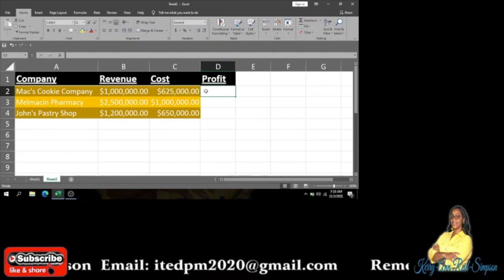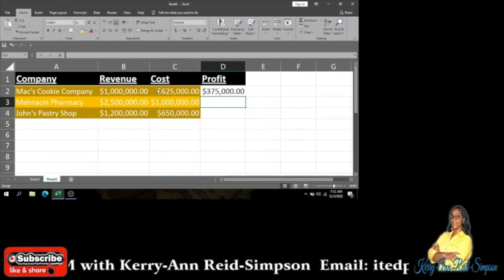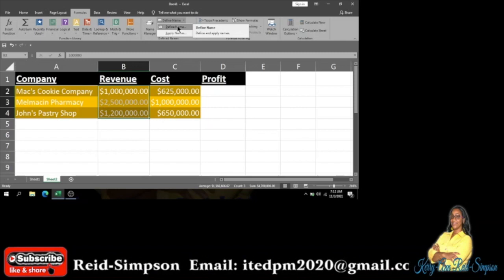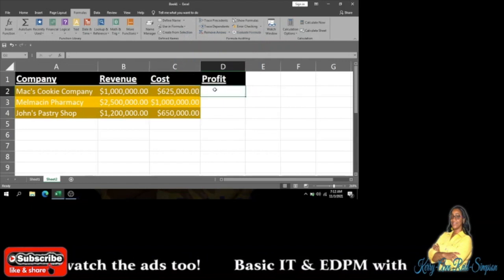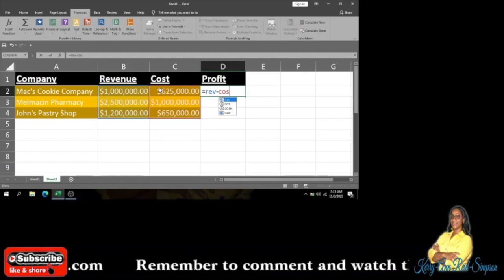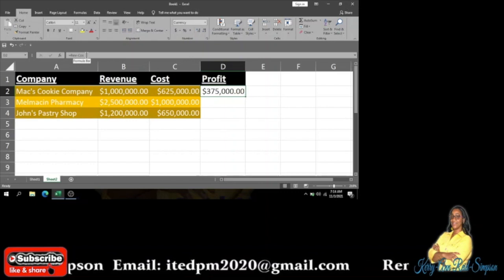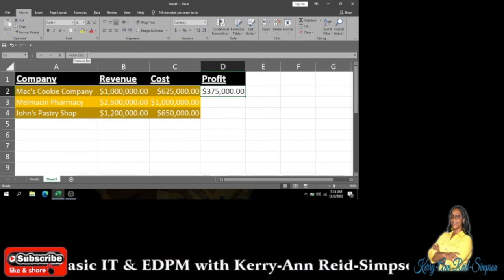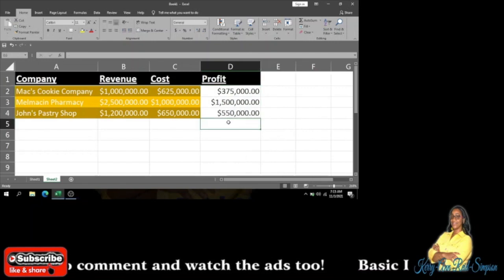How to perform calculations differently - Define names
This video is a demonstration of how to calculate using define names.